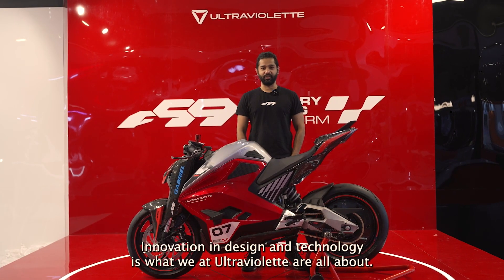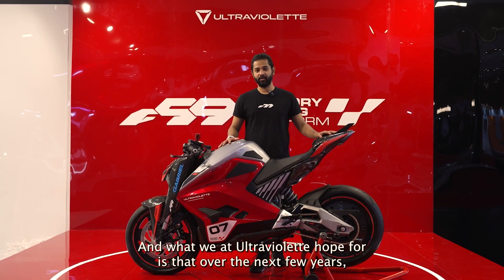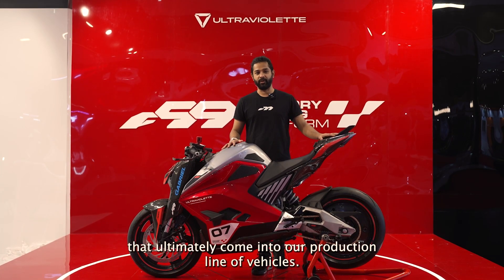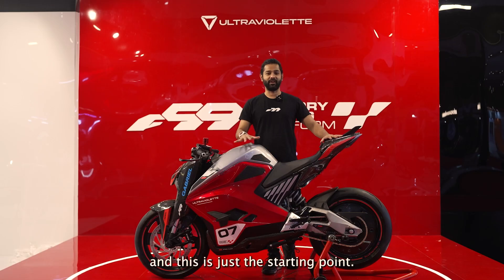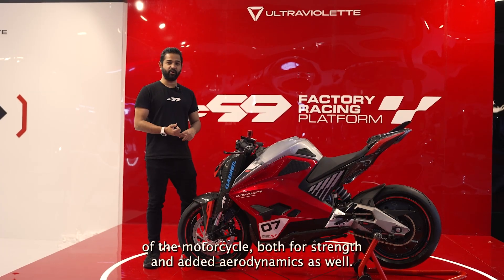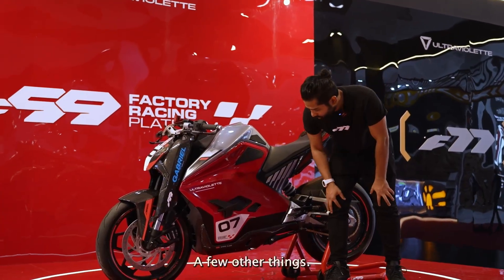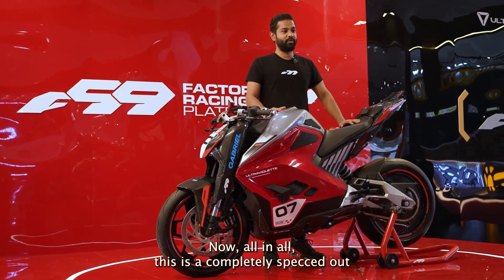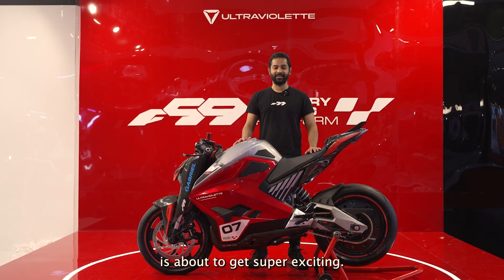Ultraviolette F99 - Factory Racing Platform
Founder & CEO Narayan talks about Ultraviolette's intent behind developing the F99 Factory Racing Platform, the tech innovation on the platform and the ultimate benefit towards the Ultraviolette R&D process.